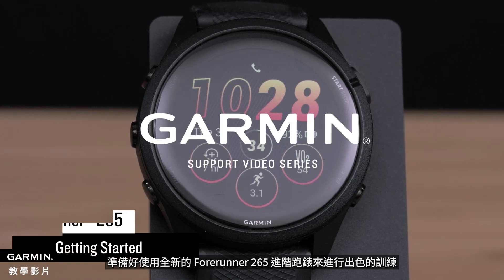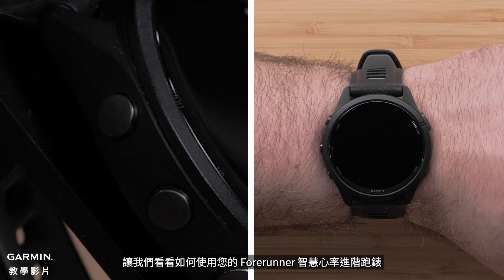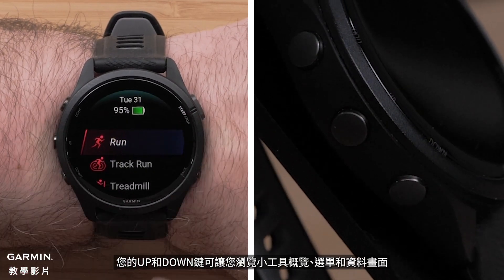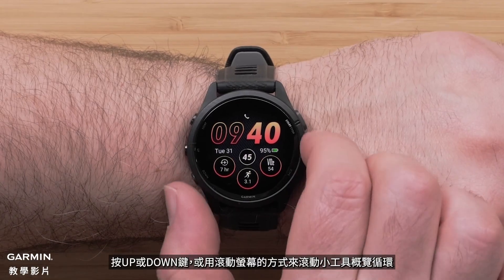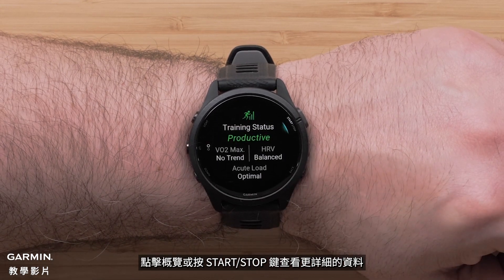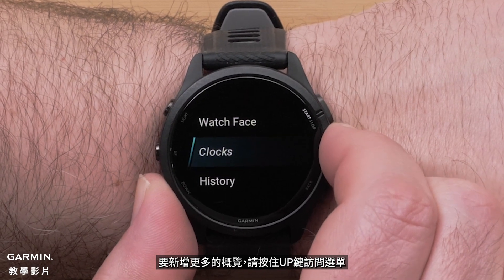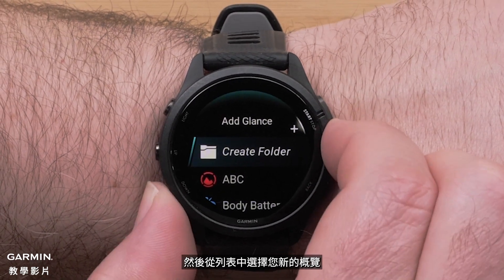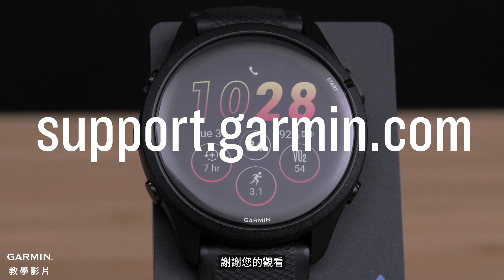【教學】Garmin Forerunner 265/965: 開始使用 PART 2｜手錶按鍵介紹說明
在這隻影片中，我們將介紹 Forerunner 265/965 進階跑錶的按鍵說明。

有關使用手錶的更多資訊，請訪問support.garmin.com/zh-TW/